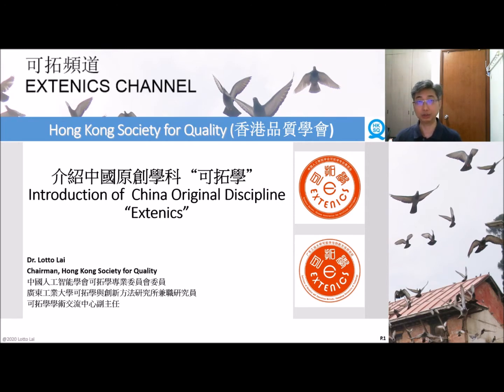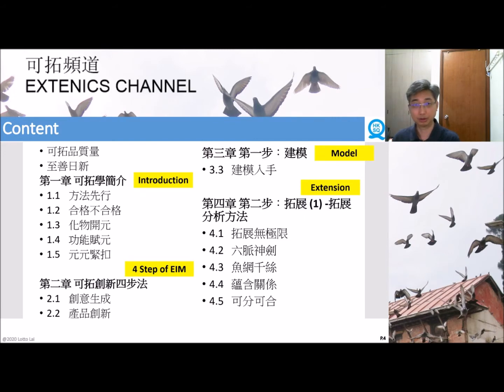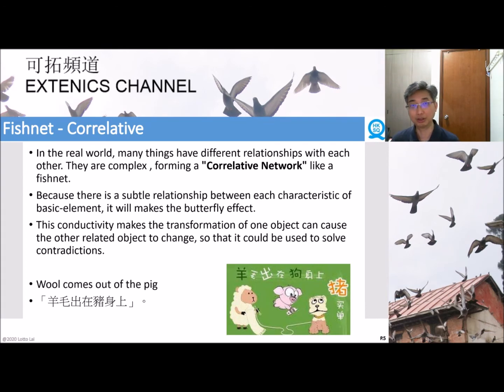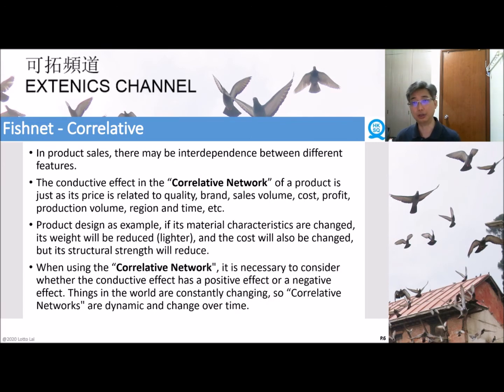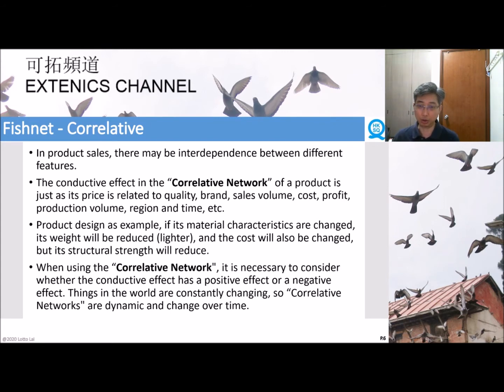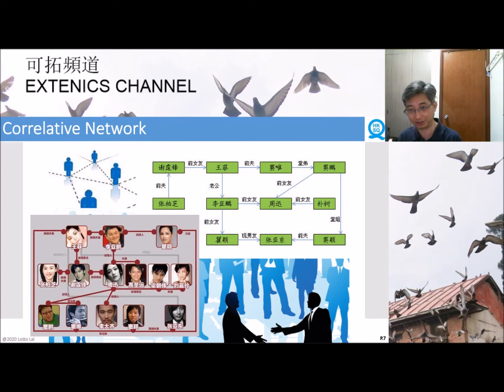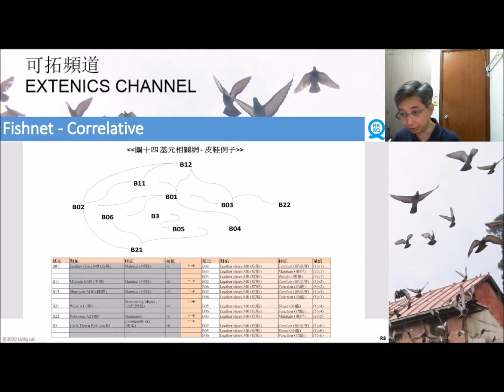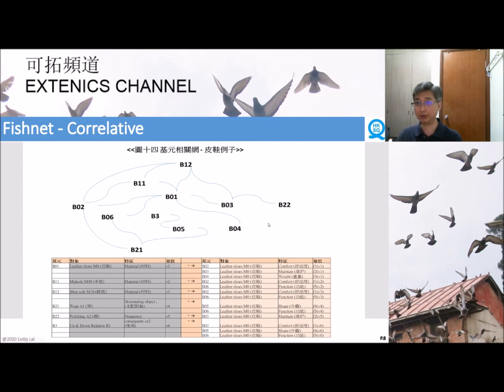V13e Extenics Channel Class 13 Correlative Net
Class 13 Correlative Network
Introduction to the second step of 4-steps Extension Innovation Method - Correlative Network